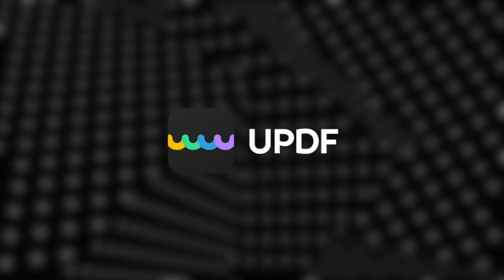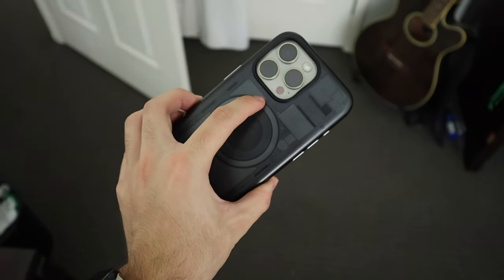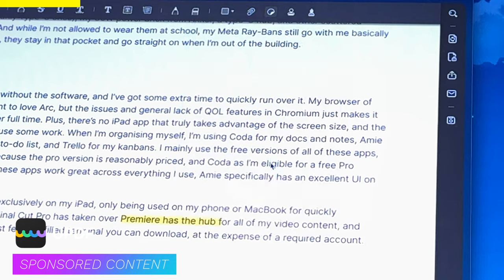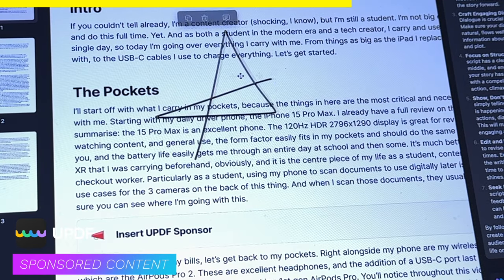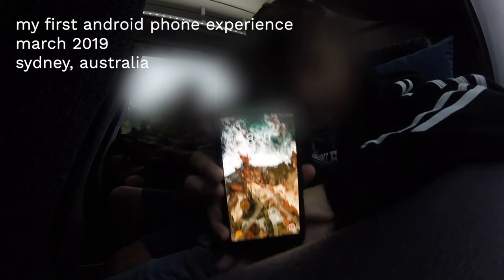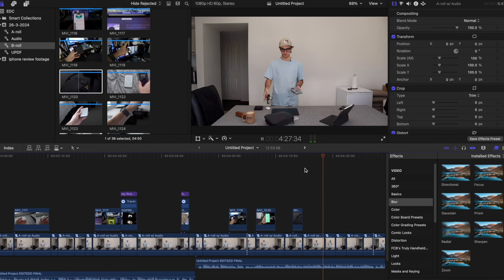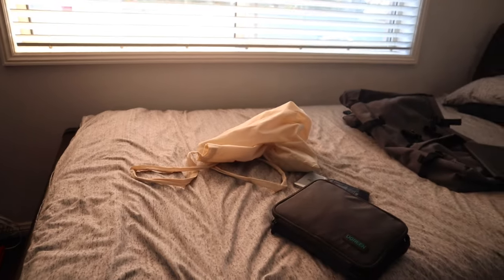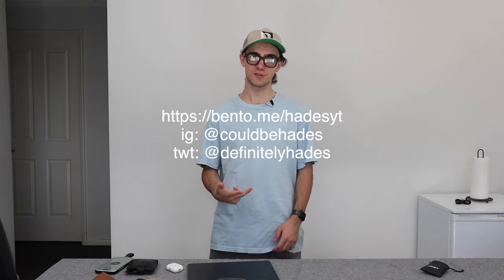my EDC as a student + content creator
I do a lot of things as a part-time worker, student, and content creator, and the things I carry with me every day are critical to making sure I can get it all done. Today, I'm going over almost everything I use to work, from the USB-C cables I charge my tech with, to the iPhone and MacBook that remain the backbone of my workflow.
Camera - Canon EOS M50 MII
Microphone - Joby Wavo Lav PRO
Editing Laptop - M2 MacBook Air 13"
Keyboard - Akko 3068B Plus
Mouse - Logitech MX Master 3
Lighting - Meross E27 Smart Bulb + any lamp
Tripod - Endurax Camera Tripod
Socials
Timestamps
00:00 - intro
00:29 - the pockets
01:27 - UPDF (Sponsor)
02:59 - back to the pockets (and wrist)
06:08 - the bag
12:07 - outro